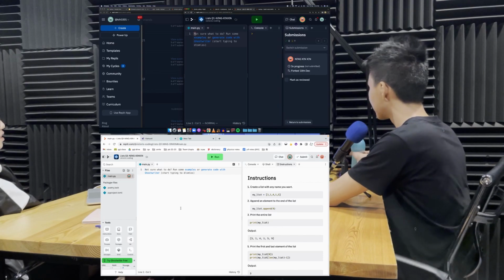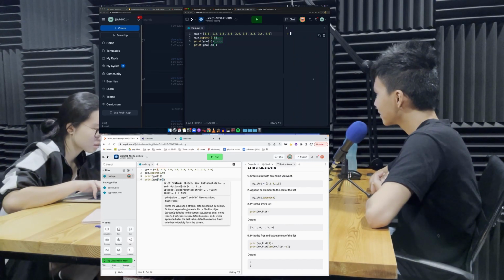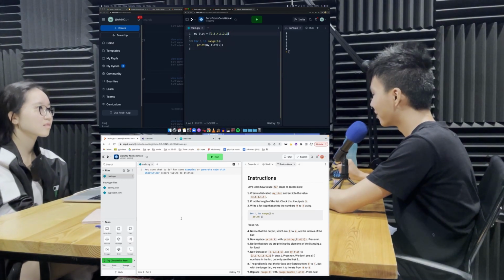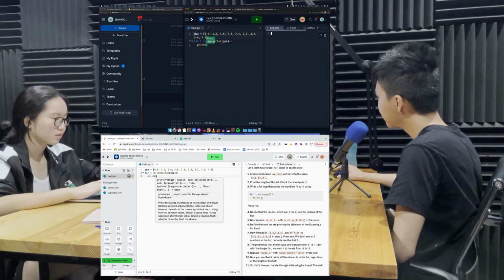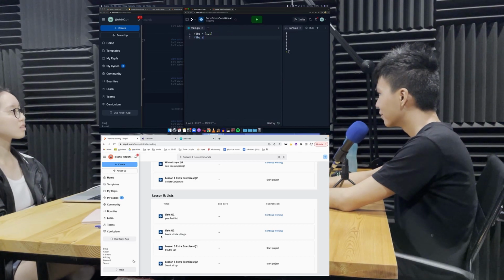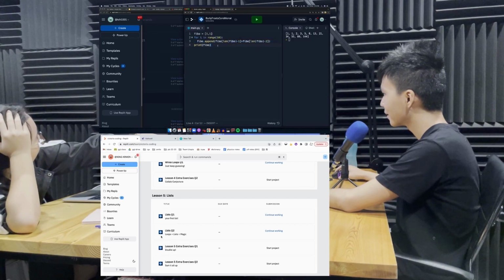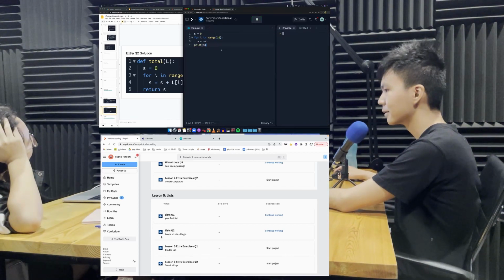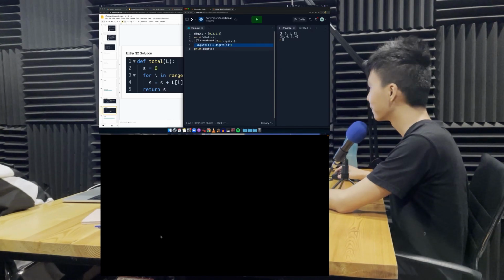(17) Python Podcast Lesson 5: Lists / Arrays Replit Exercises